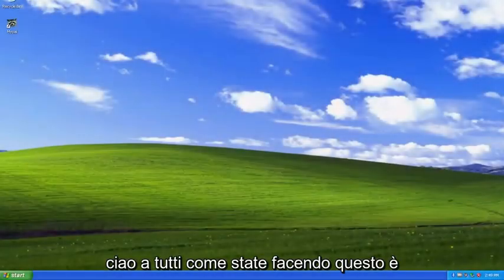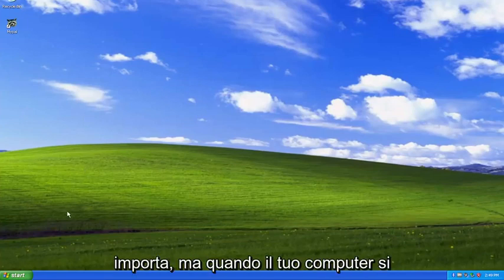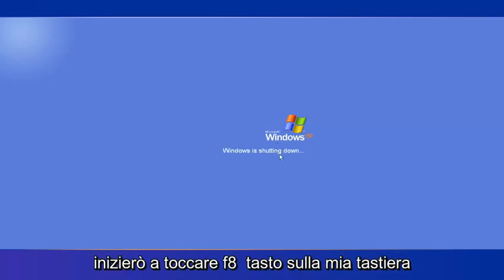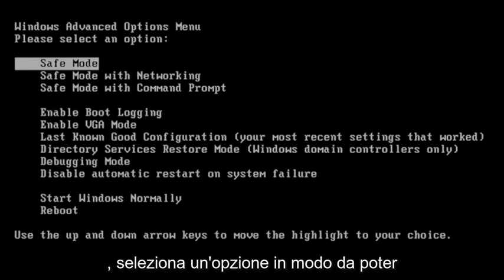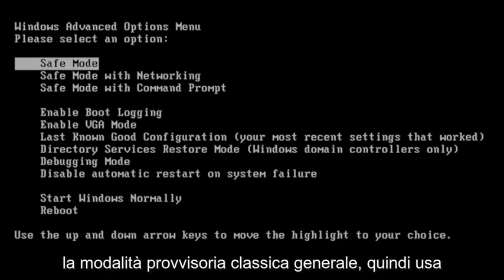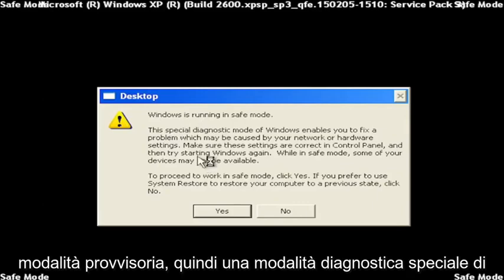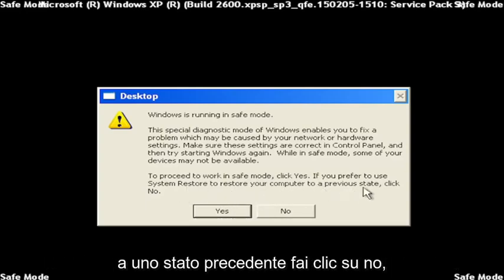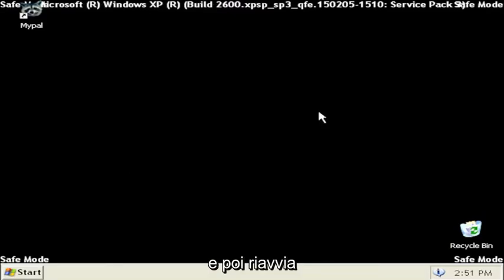Avvio in modalità provvisoria in Windows XP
Come avviare Windows XP in modalità provvisoria [Tutorial]

La modalità provvisoria di Windows XP può aiutarti a diagnosticare e risolvere molti problemi seri, specialmente quando l'avvio normale non è possibile. Ecco come avviare in modalità provvisoria.

Problemi risolti in questo tutorial:
modalità provvisoria di avvio di windows xp
Windows XP non si avvia in modalità provvisoria
Windows XP non si avvia nemmeno in modalità provvisoria
ciclo di avvio di windows xp senza modalità provvisoria
windows xp si avvia in modalità provvisoria
Windows XP si avvierà solo in modalità provvisoria
Windows XP non può avviare la modalità provvisoria
windows xp non riesce ad avviare la modalità provvisoria

Questo tutorial si applica a computer, laptop, desktop e tablet che eseguono i sistemi operativi Windows XP (Home e Professional) di tutti i produttori di hardware supportati, come Dell, HP, Acer, Asus, Toshiba, Lenovo, Alienware, Razer, MSI, Huawei , Microsoft Surface e Samsung.